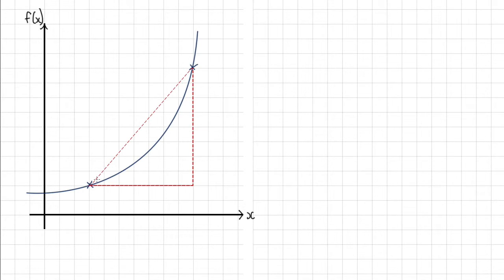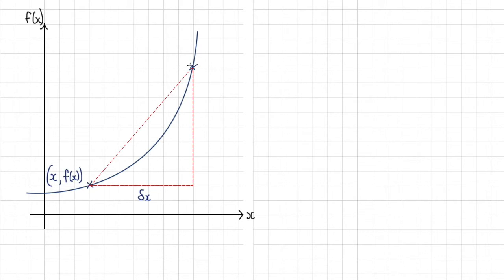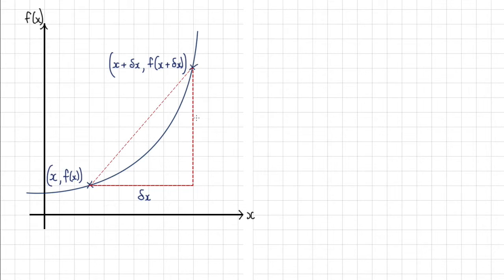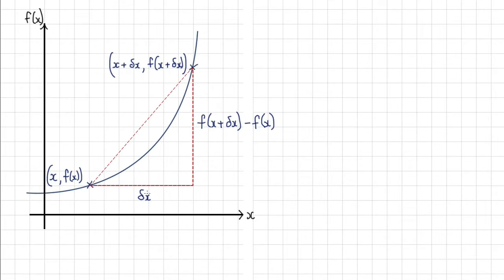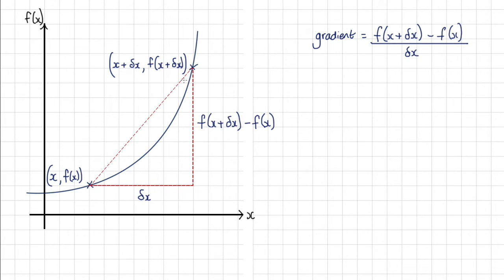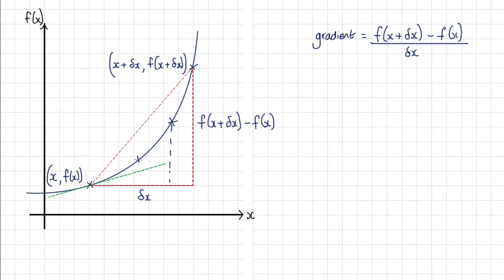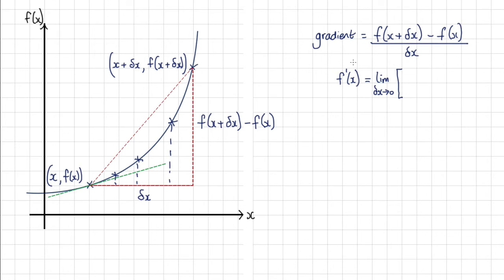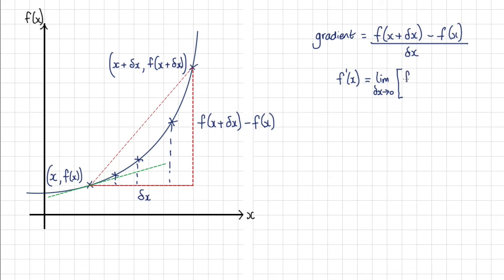Differentiation by First Principles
In this tutorial I demonstrate how we find the general rule to differentiate from First Principles.